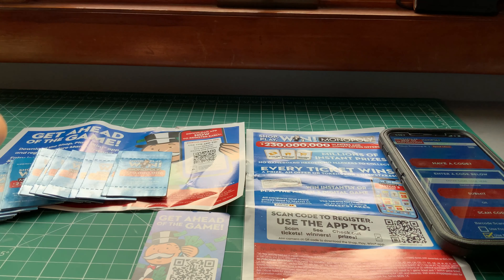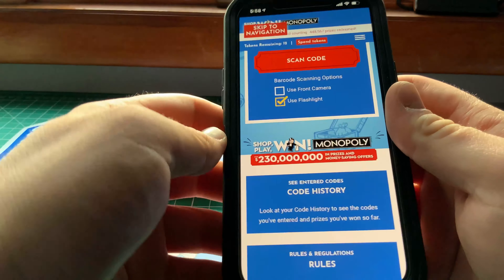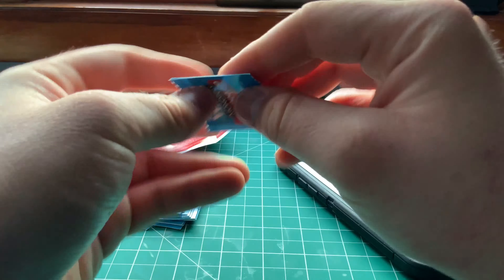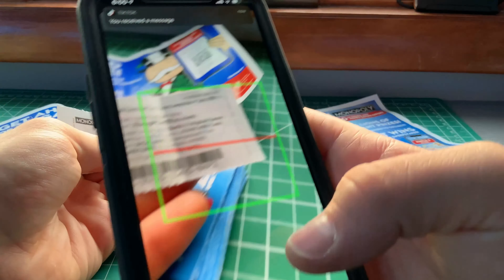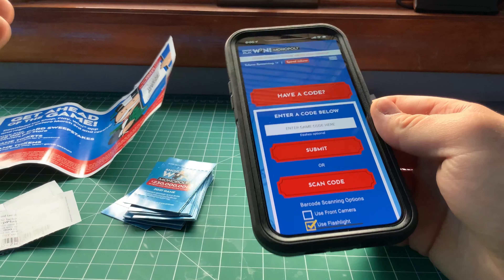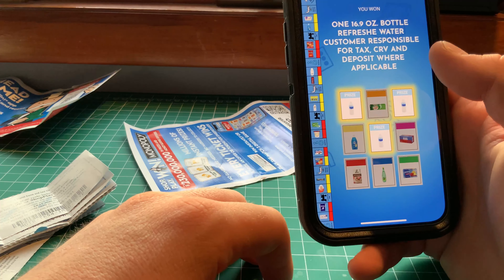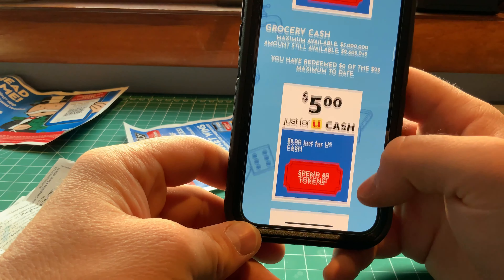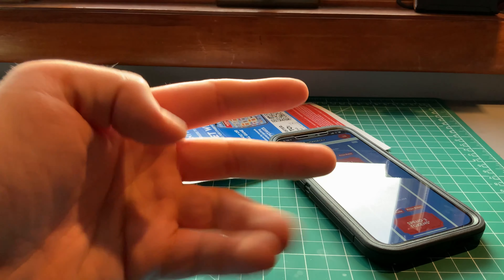How To Play And Win Safeway Monopoly Game 2021!!